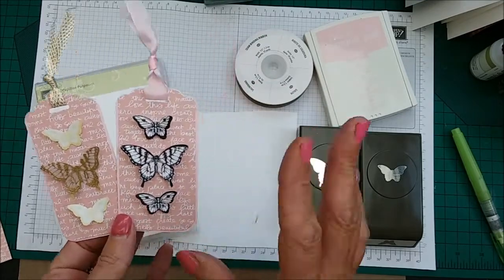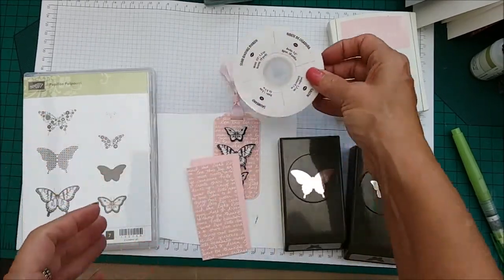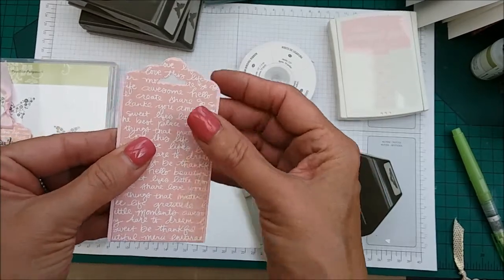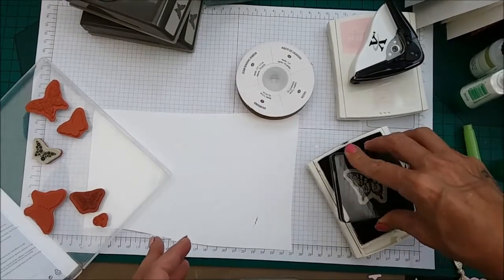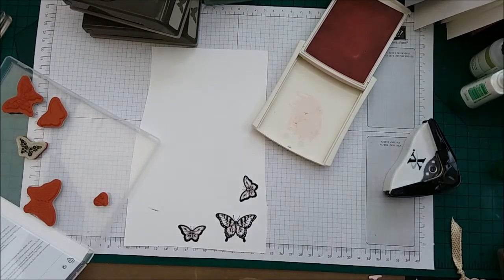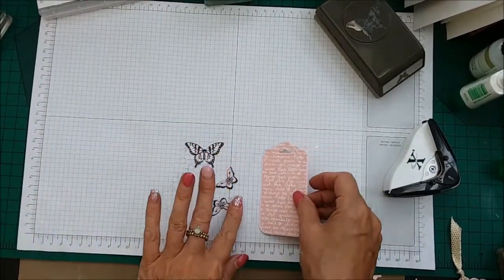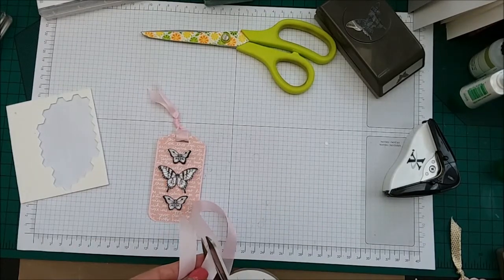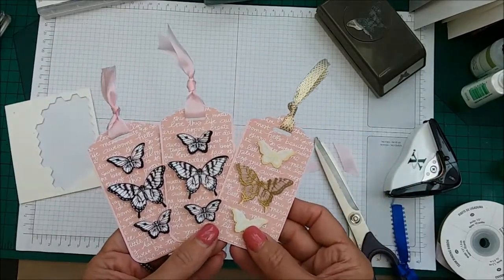Super Quick Butterfly gift tags, using Stampin' Up! Papillon Pot Pourri Stamp Set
For any of the products shown in this video please visit my 24/7 shop